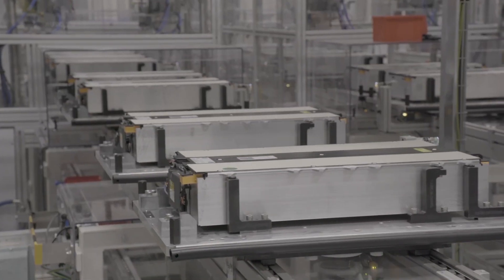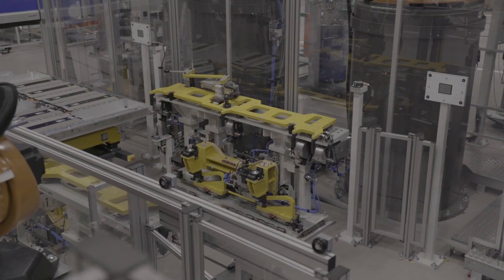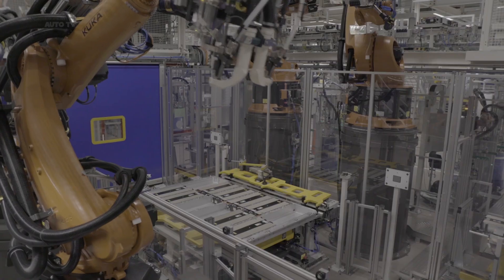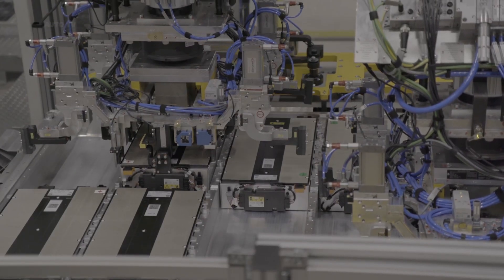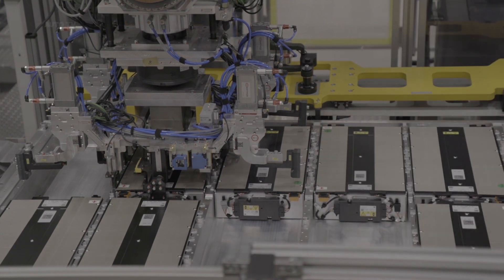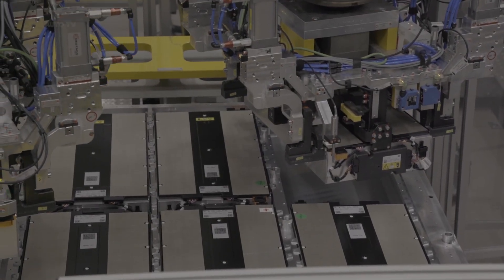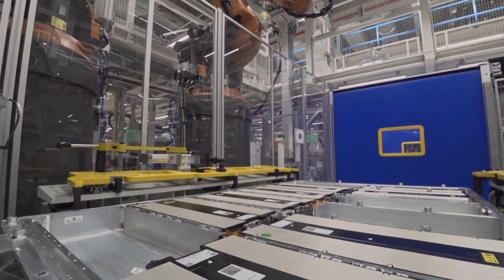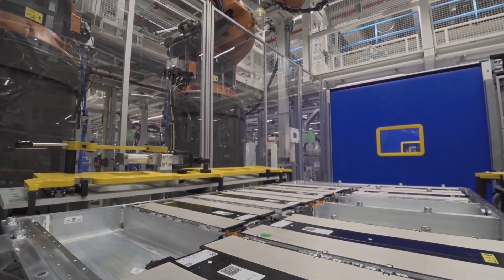Mercedes EQS Battery Production (for Electric Vehicles)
Mercedes-Benz has started producing high-performance batteries for its all-electric luxury EQS at its Stuttgart-Hedelfingen plant, as part of the Untertürkheim location in Germany, ahead of the sedan’s world premiere on April 15, 2021.

The EQS marks the start of a new generation of high performance electric vehicles and will offer-a range of more than 700 km (based on WLTP), based on a high efficiency powertrain and advances in battery energy density. Having integrated battery production seamlessly alongside existing transmission production, the Hedelfingen plant has been transformed into an important part of the company’s global battery production network. The quick ramp-up of its global battery production capacities and targeted expansion of battery competencies through the entire value chain are the key pillars of Mercedes-Benz electric initiative - from basic research, cell production up to batteries’ afterlife including 2nd-life applications and recycling.

This in-house know-how and vertical integration is key for playing a leading role in electric vehicles. In addition to scaling up the EQS battery production, the Mercedes-Benz Drive Systems Campus Untertürkheim will specifically expand its research and development activities in the field of e-mobility - through a campus for electric and electrified drive systems- as announced earlier this month.

The Hedelfingen plant, as part of the Mercedes-Benz Untertürkheim location (Germany) is responsible for the production of battery systems for the Mercedes-Benz EQS, as well as the upcoming EQE. The plant has a production and logistics area of about 16,500 m², relying on state-of-the-art systems including a wide range of Industry 4.0 technologies. The highly complex lithium-ion battery system is produced on an approximately 300 meter production line with more than 70 production stations and with a high number of automated as well as manual steps. A variety of components including up to 12 cell modules and the so-called EE-compartment for the intelligent integration of power electronics make up the EQS battery system.
The EE-compartment is assembled by the Mercedes-Benz Berlin site.

2021 stands above all for the acceleration of electrification at Mercedes-Benz Cars – expecting to increase the xEV share to approximately 13%. Under the umbrella of its progressive sub-brand Mercedes-EQ, Mercedes-Benz AG is underlining its claim to lead in the field of electrification and digitization by offering its customers a perfect balance of sustainability and emotion with the demand for innovation. A total of four new Mercedes-EQ models will be presented: the EQA, EQB, EQE and EQS. Plus, the plug-in hybrid family, currently consisting of more than 20 model variants, will be renewed with electrified derivatives of the C-Class and the S-Class with all-electric ranges of around 100km. In less than two years, the Mercedes-EQ family will be comprised of more than ten fully electric EQ models along all segments.